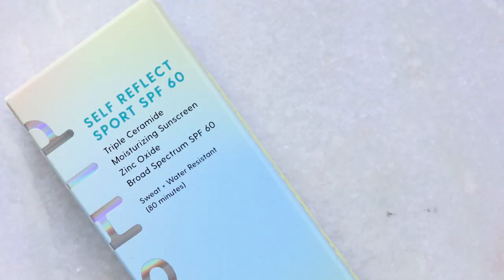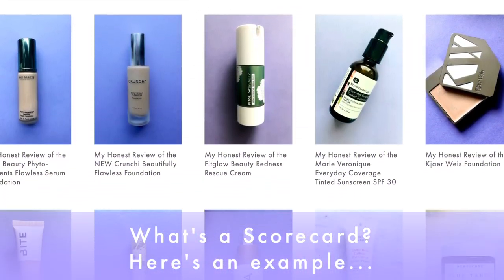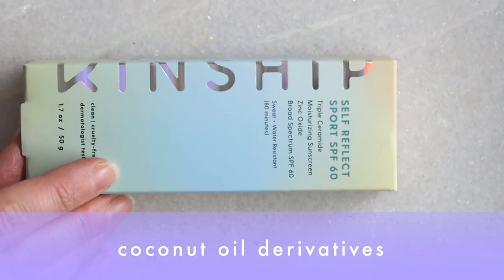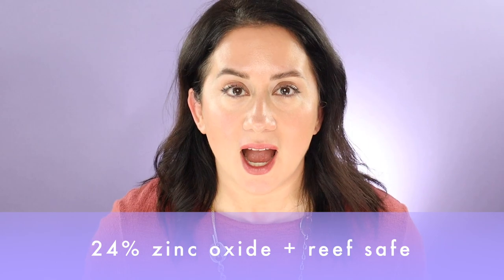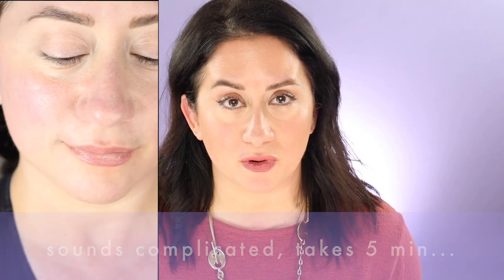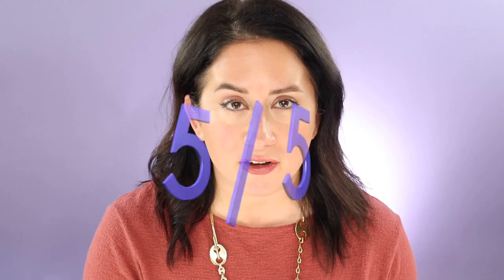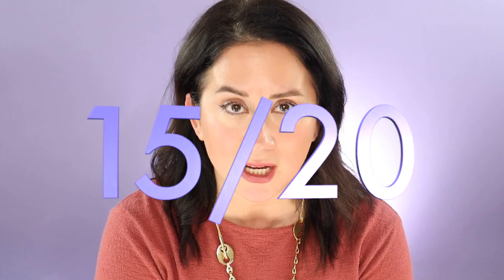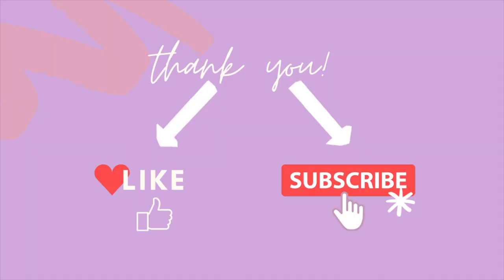My Honest Review of the NEW KINSHIP Self Reflect Sport Sunscreen SPF 60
5 things to know BEFORE you buy the new Kinship Sport SPF 60.

💜 Kinship Self Reflect Sport Sunscreen Broad Spectrum SPF 60- $28.00

💜 (previous) Kinship Self Reflect Sunscreen Broad Spectrum SPF 32- $25.00